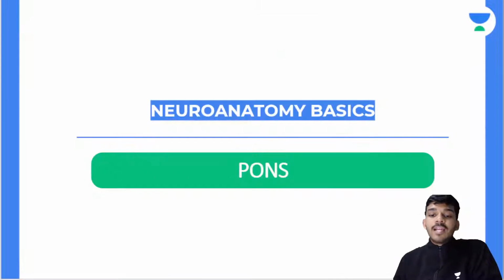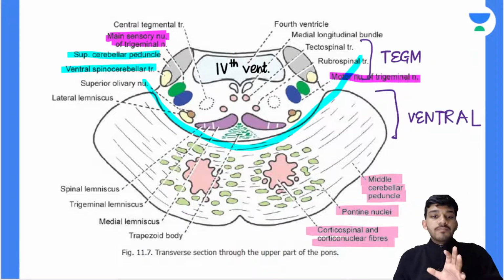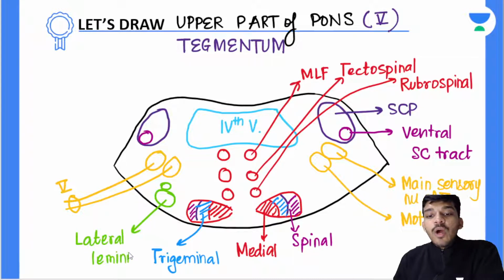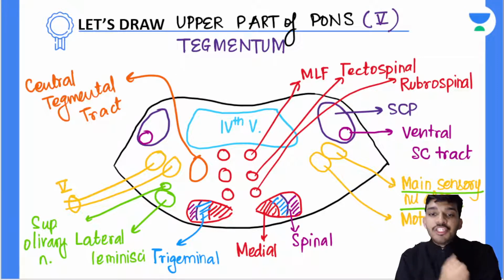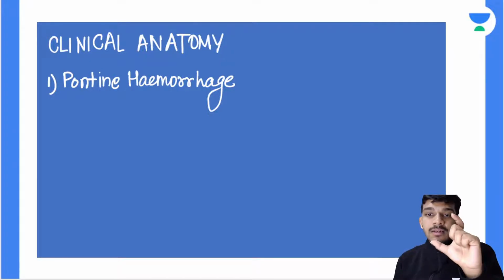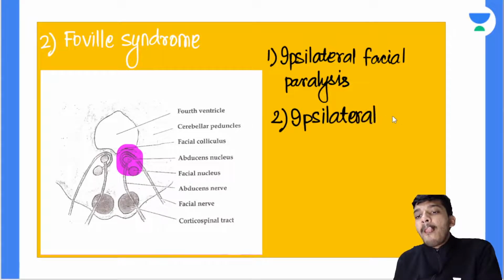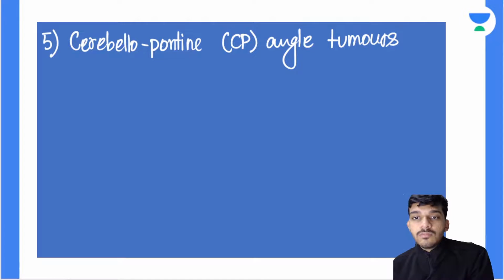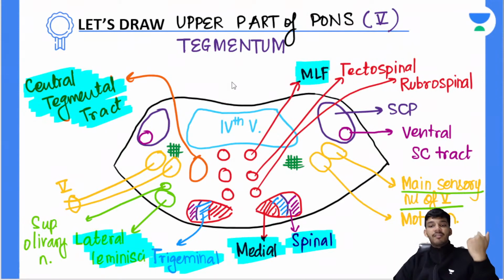Pons Part-2 | Superfast Course Anatomy | Unacademy Future Doctors l Chetanya Mittal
In this session, Chetanya Mittal will be teaching about Pons Part-2 | Superfast Course: Anatomy for MBBS Prof-1

Chetanya Mittal and other Top Educators take classes on Unacademy App.

Unacademy Subscription Benefits:
1. Learn from your favourite Educator
2. Dedicated DOUBT sessions
3. One Subscription, Unlimited Access
4. Real time interaction with Educators
5. You can ask doubts in live class
6. Limited students
7. Download the videos & watch offline

Get theMBBS Iconic Advantage:
1. Personal Coach
2. Study Planner & Bi-weekly Reviews
3. Dedicated Doubt Clearing Space
4. Personalized Test Analysis
5. Study Booster Sessions
6. Preparatory Study Material
7. All the Unacademy Subscription Benefits